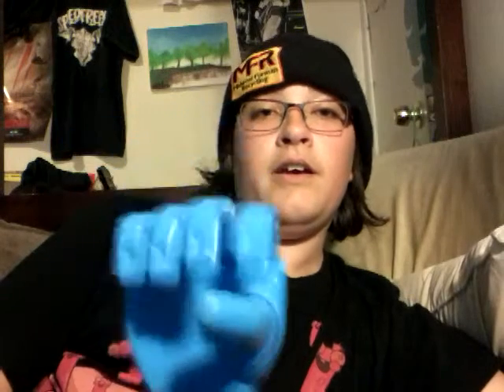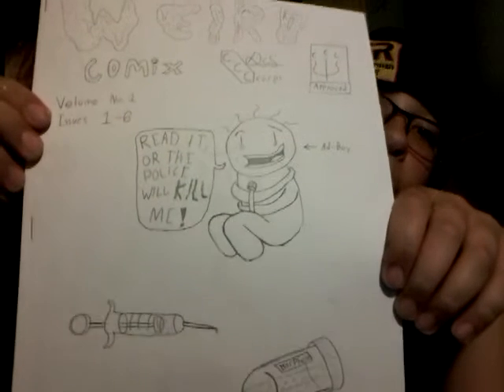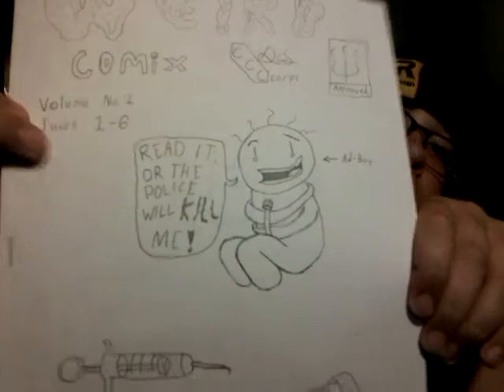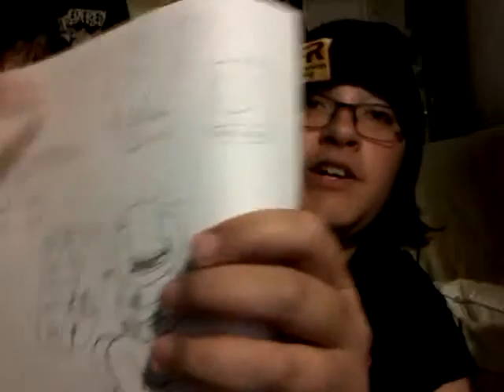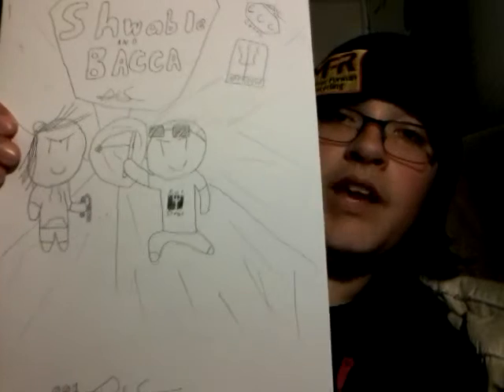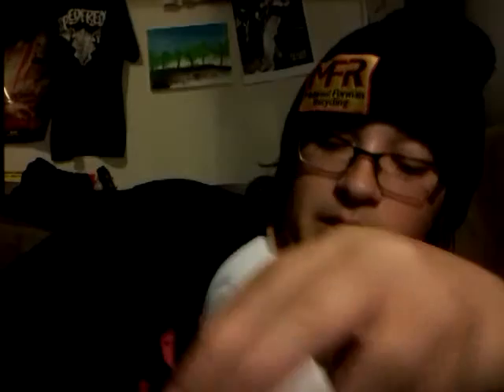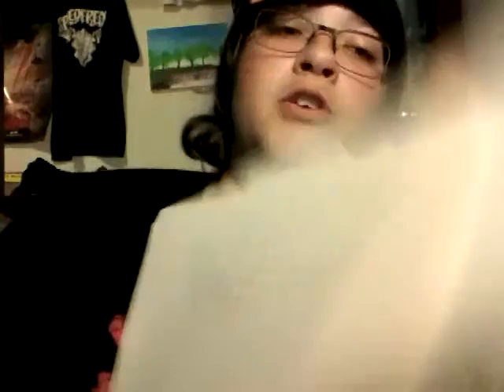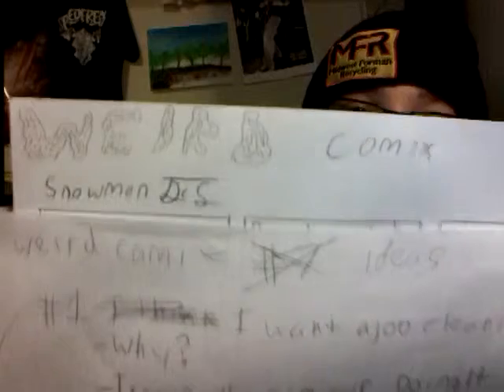Updates going back to the future